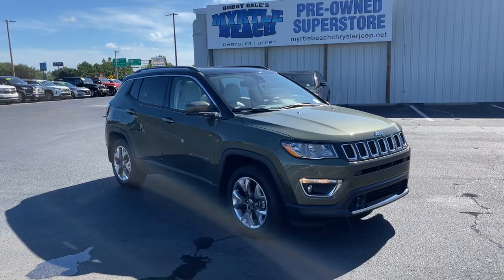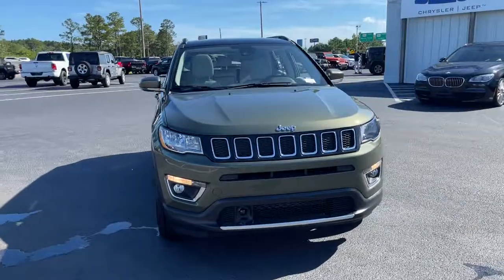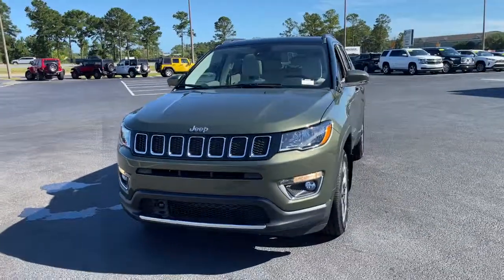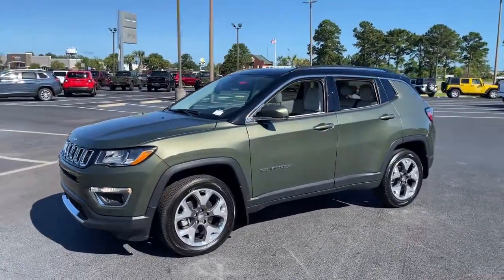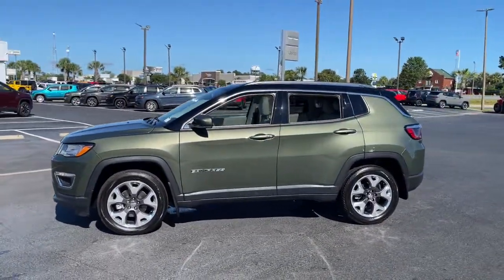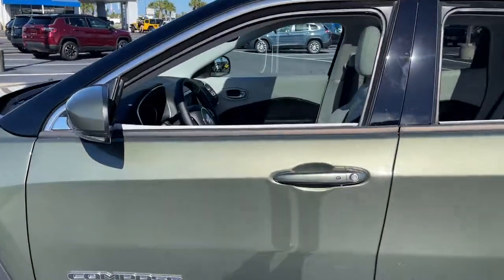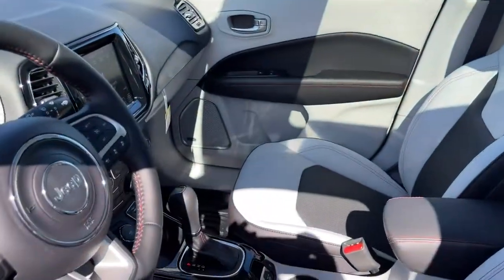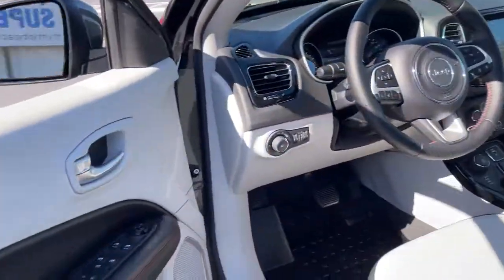2021 Jeep Compass North Myrtle Beach, Georgetown, Conway, Myrtle Beach, SC, Shallotte, NC M5056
Olive Green Pearlcoat New 2021 Jeep Compass available in Myrtle Beach, South Carolina at Myrtle Beach Chrysler Jeep. Servicing the North Myrtle Beach, Georgetown, Conway, SC, Shallotte, NC area.

2021 Olive Green Pearlcoat Jeep Compass LimitedbrbrMyrtle Beach Chrysler Jeep will take the time to get to know what you want and work with you to ensure thats exactly what you have when you leave. That holds just as true for used car customers as it does for new Chrysler or Jeep customers. We will do everything in our power to provide the best loan or lease that works for you and your wallet. In addition to helping drivers find the perfect vehicle Myrtle Beach Chrysler Jeep also has a state-of-the-art auto repair shop where our highly skilled team of technicians perform routine maintenance as well as other services such as auto-glass repairs transmission repairs and wheel repairs. Were conveniently located at 785 Jason Boulevard Myrtle Beach SC 29577.